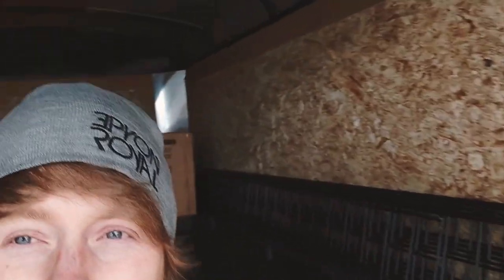How To Sell Product For The Price You WANT! Pricing Goods, Raise price on goods, give customers more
Products I use to run my brand!
Amazon Prime
Stay Orginized

Where we show you what were up to, give you brand advice, and show you what Detroit is all about!

Epyon Royal
USA